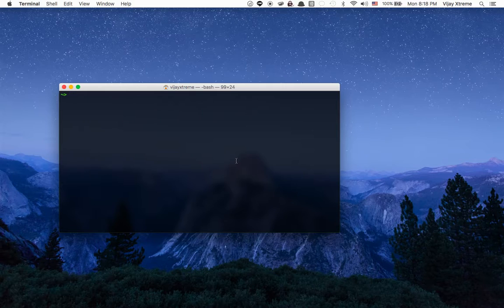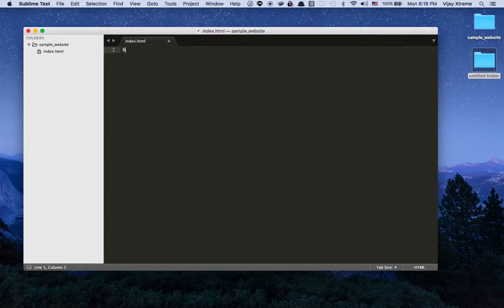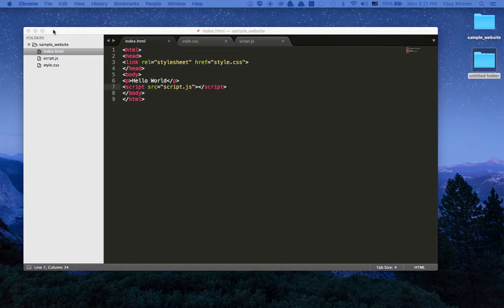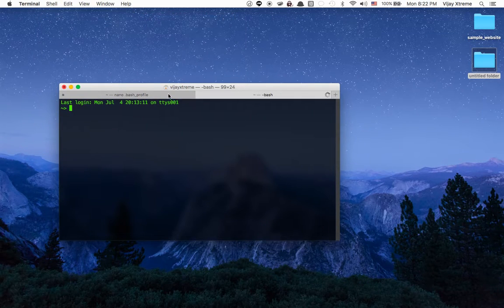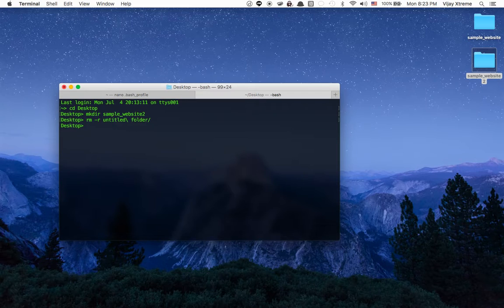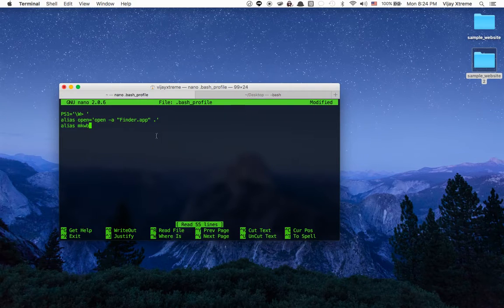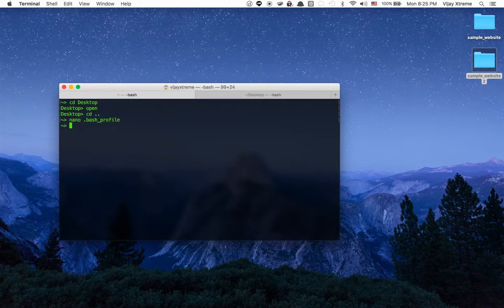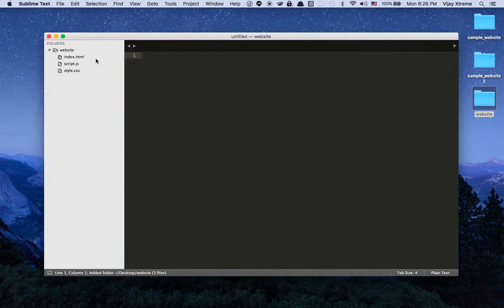How to Make Files & Folders FAST With Command Line (A Quick Demo)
Here is a quick demonstration on how to make files and folders FAST with the command line, using aliases (aka shortcuts).   Save time on your web development by learning to use shortcuts and let the command line do all the work for you MUCH FASTER.

Presented by JavaScriptLA, a meetup group in Los Angeles, CA that learns JavaScript together. If you are interested in learning JavaScript web programming -- become a member of our Slack community! for an invite.

If you are looking to learn programming in C, C++, Java, iOS and more-- join our CodeHeart community. for an invite to our Slack channel, to visit our meetup page.